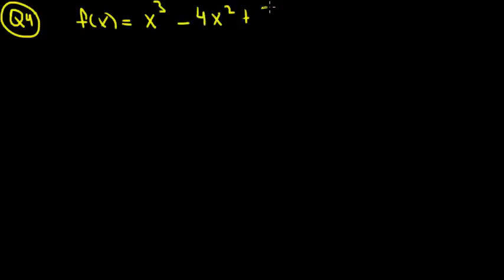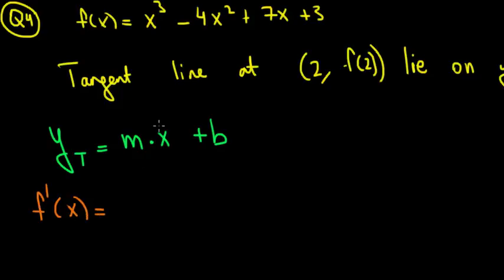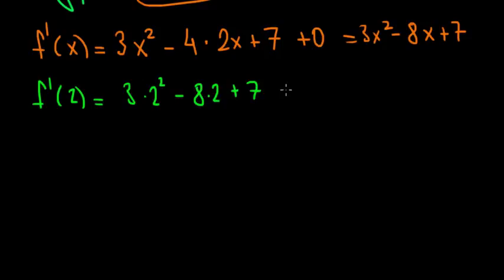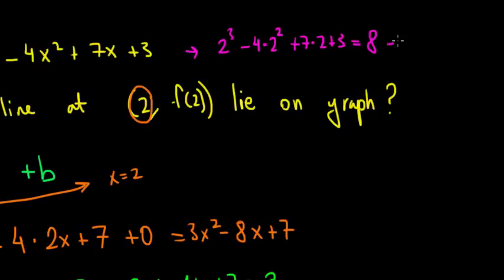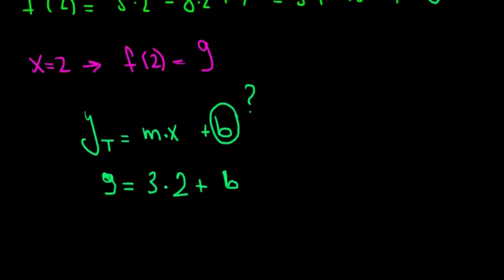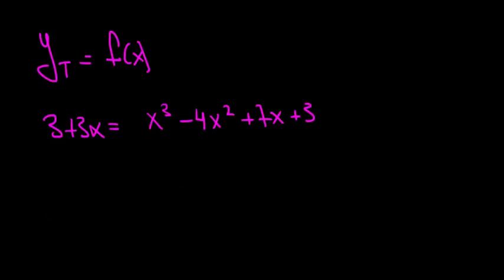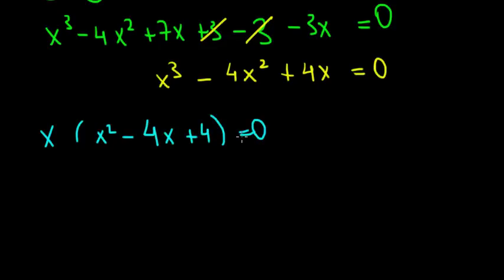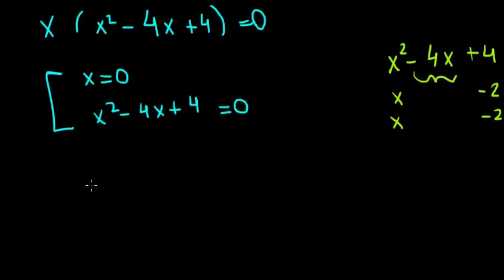Erasmus University Rotterdam I IBEB Math 1 I Midterm 1 2013 Question 4